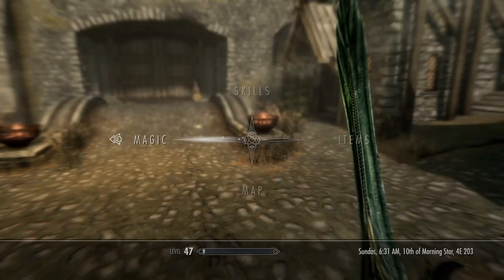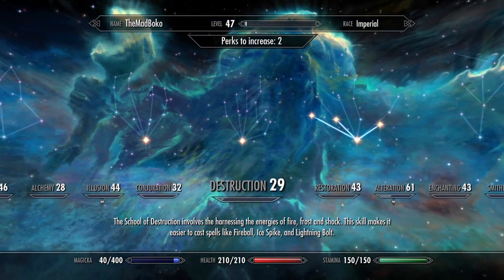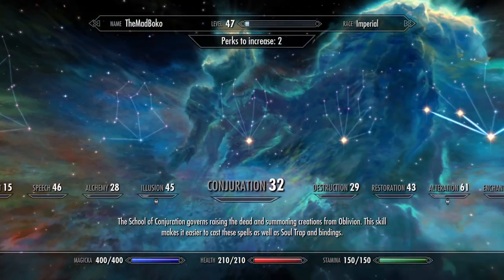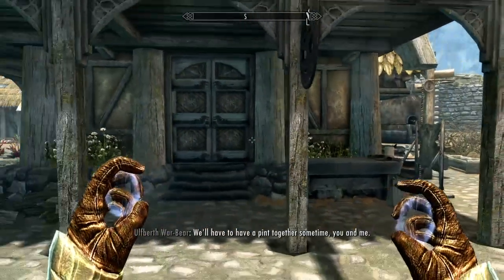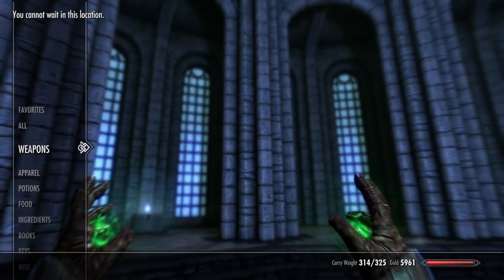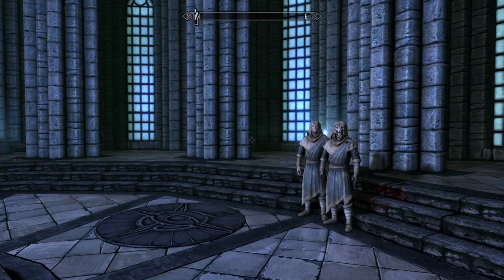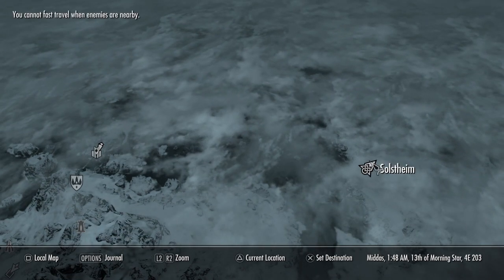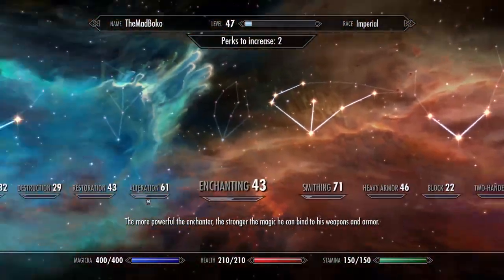How To Level Up All Your Perks In Skyrim [REMAKE]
Its Remade Beacuase The Old Video Dind't Help